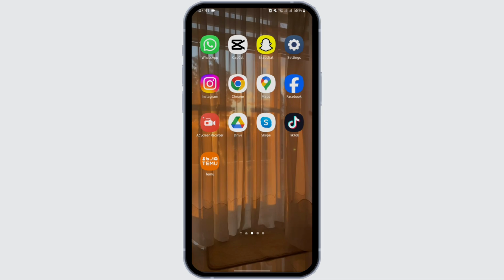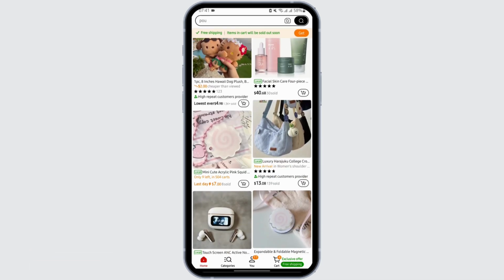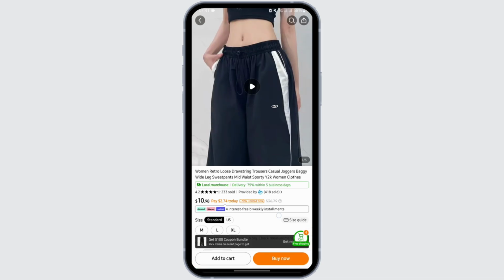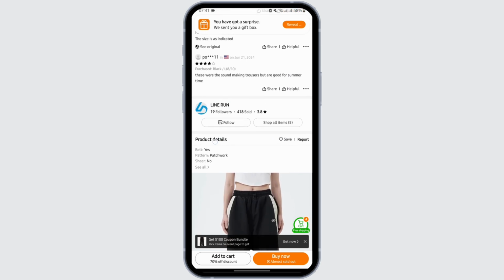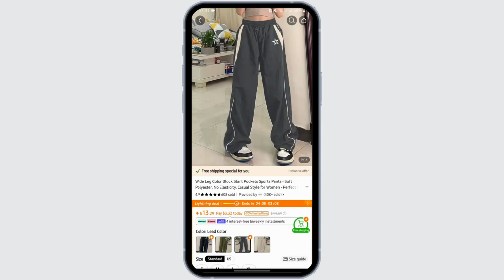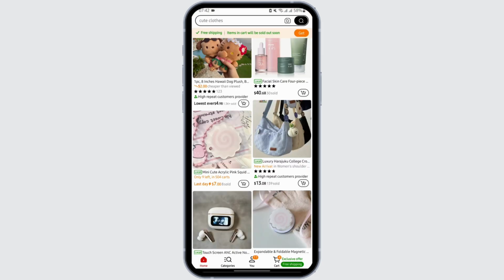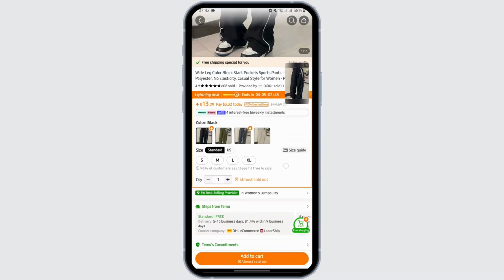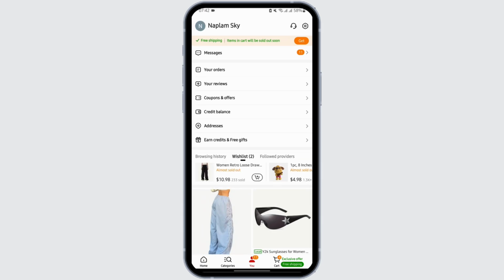How to Save/Whishlist Items on Temu App 2024 (EASY)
Welcome to Official Help Desk! In this video, we’ll guide you through the easy process of saving and adding items to your wishlist on the Temu app in 2024. Keeping track of your favorite items makes shopping more convenient, and we’re here to show you how to use the wishlist feature to save products you love.

Topics Covered:

Why You Should Use the Wishlist Feature on Temu: Learn the benefits of using the wishlist on Temu, including saving items for later, organizing your favorite products, and keeping track of deals and discounts on items you plan to purchase.

How to Save/Wishlist Items on Temu App 2024 (EASY): Step-by-step instructions on how to add items to your wishlist in the Temu app. We’ll guide you through finding the products you like, saving them to your wishlist, and managing your saved items for a seamless shopping experience.

Troubleshooting Wishlist Issues: Tips for resolving common problems when saving items, such as missing wishlist icons, managing saved items, and ensuring your wishlist is always up to date.

0:05 - Why You Should Use the Wishlist Feature on Temu
0:15 - How to Save/Wishlist Items on Temu App 2024
0:25 - Troubleshooting Wishlist Issues

Have you used the wishlist feature on Temu before? Share your experience or ask for help in the comments section below!